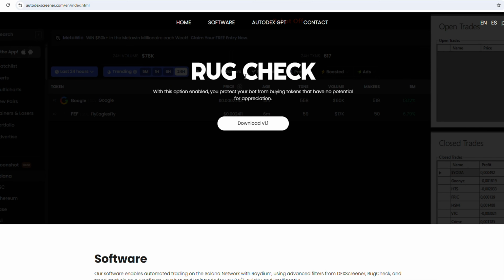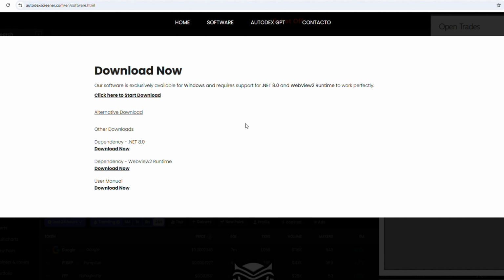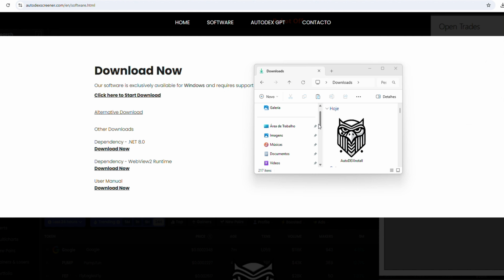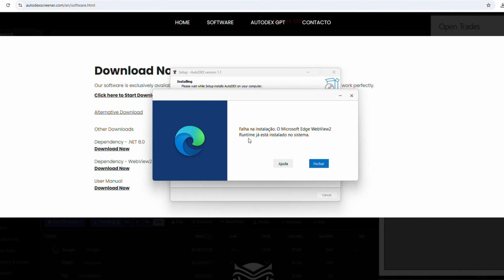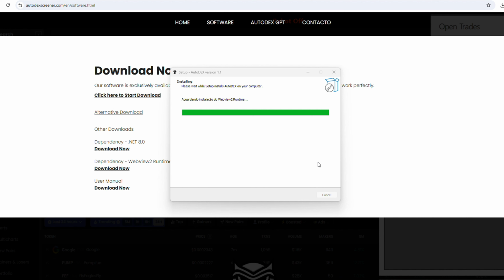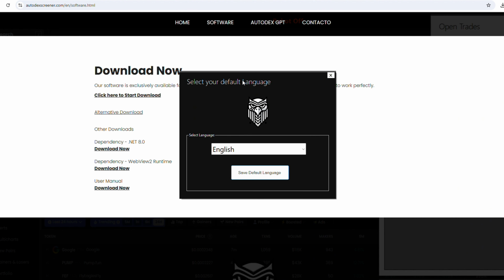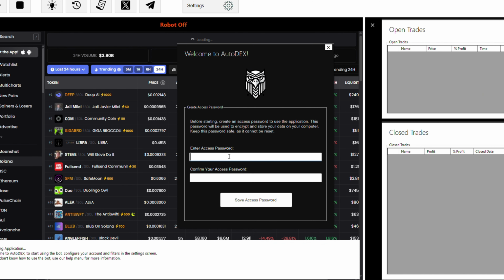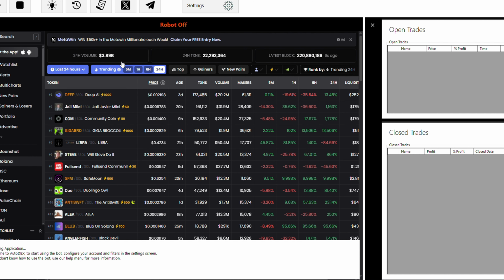How to Download and Install AutoDEX Screener – Full Setup Guide for Automated Trading on Solana!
Learn how to download, install, and set up AutoDEX Screener on your computer with this easy step-by-step guide! 🖥️

AutoDEX Screener is a 24/7 automated trading bot that operates on the Solana network, integrated with Raydium and DEXScreener. With it, you can automate your token buying and selling process safely and efficiently!

In this video, you’ll see:
✅ How to access the official website and download AutoDEX Screener
✅ Installation process and setup of required dependencies: WebView2 Runtime & .NET 8.0
✅ Selecting your preferred language and creating a secure password

⚠️ Important: Always use a strong password to protect your data. Remember, the cryptocurrency market is highly volatile and carries risks – start with small amounts and carefully test your settings!

📺 Watch until the end and see how you can start automating your trades today!